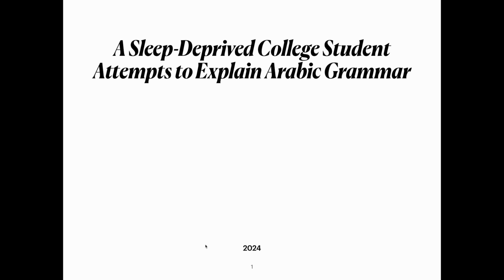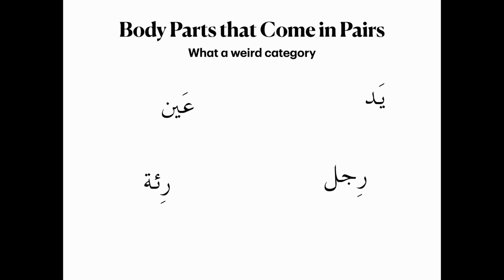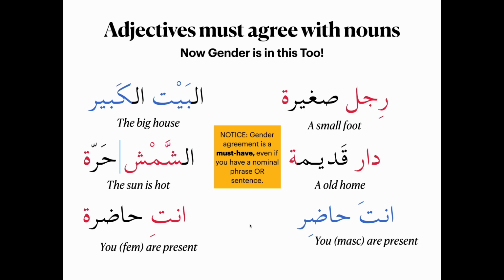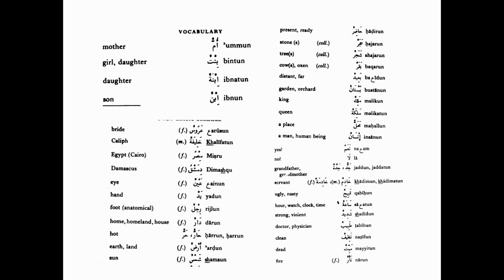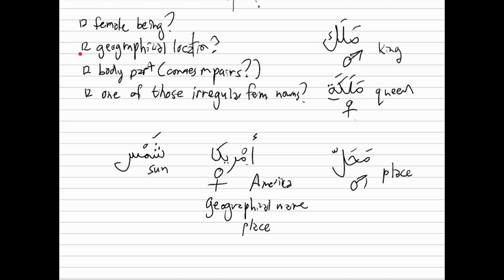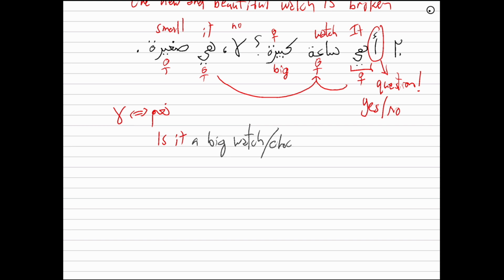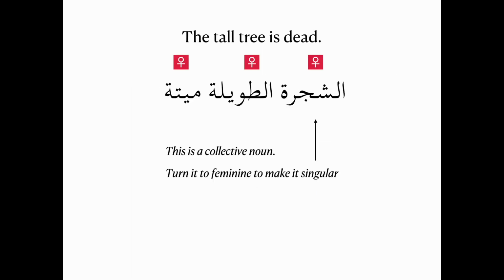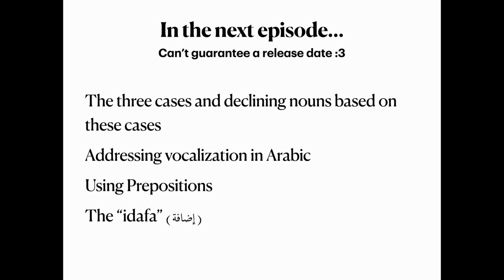Unqualified College Students Tries to Explain Arabic: EPISODE 3: Gender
It's about time I got to post! In this episode, we will discuss the two genders in the Arabic language: Masculine and Feminine.

TIMESTAMPS
0:39 : What are the two genders in Arabic?
2:20 : What makes a noun feminine?
8:50 : Agreement in Gender
13:43 :  Collective Nouns
17:50 : Vocabulary
18:47 : Homework
21:01 :  Solutions